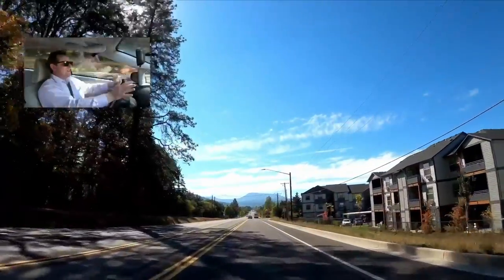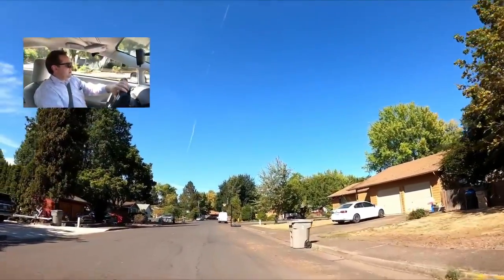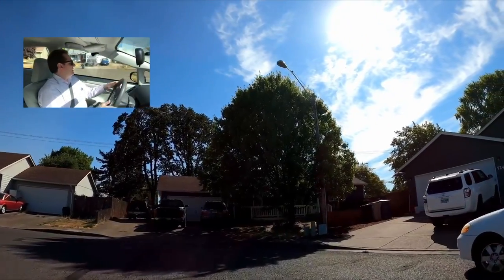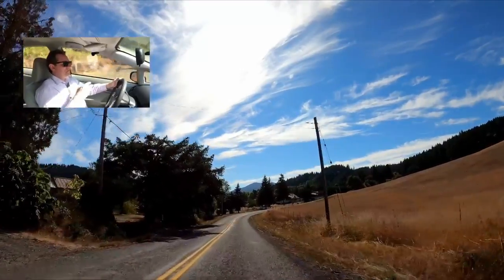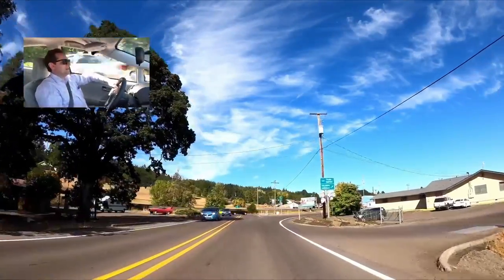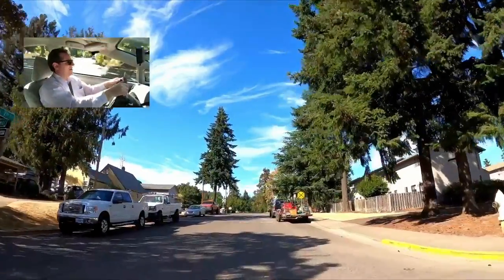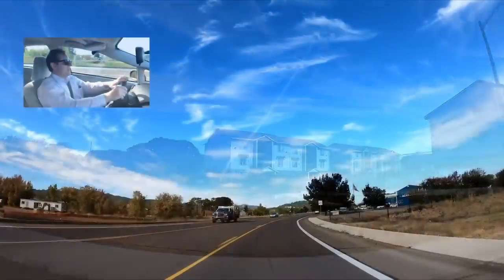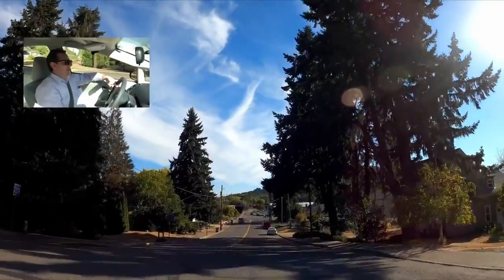Narrated Drive Tour: Philomath, Oregon (town next to Corvallis)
2:59 - Downtown Philomath
8:21 - Applegate Street
13:30 - Ashbrook Village Condominiums
15:00 Neabeack Hill
18:40 - Chapel Drive
20:02 - Newton Creek (New Development)
24:45 - Millpond Crossing (New Development)
29:22 - Gathering Together Farm
32:06 - Gellatly Way
37:50 - Pioneer Village
48:20 - Wren Hill
52:12 - Mary's River Estates
56:43 - Pioneer Street
58:03 - Starlight Summit
01:05:00 - College Street
01:06:40 - West Hills Road
01:08:50 - Wooded Knolls Drive
01:13:55 - Wyatt Lane (Bonus neighborhood)
01:19:24 - Woodsman Restaurant & Lounge

In this video, Michael drives through Philomath, Oregon while highlighting a few neighborhoods. Philomath is a town of about 4,500 that is immediately west of Corvallis. Check the video out to learn more!

Michael Krasilovsky creates original content providing an in-depth look into the Corvallis area and the greater Willamette Valley. His video series explores all the reasons we love to live & play in Corvallis - The Heart Of The Willamette Valley.